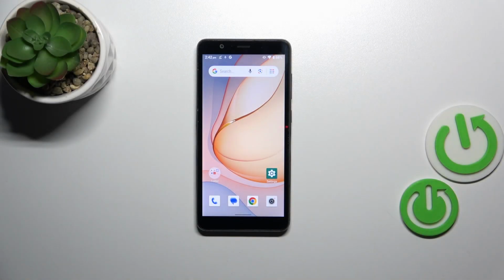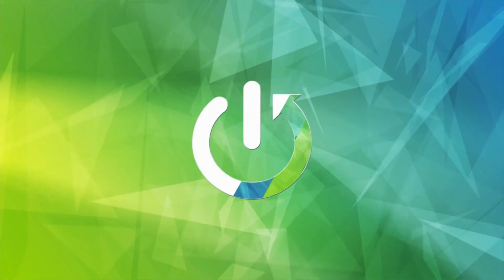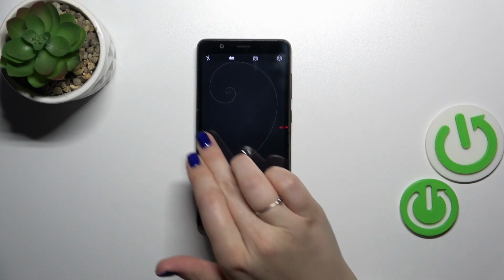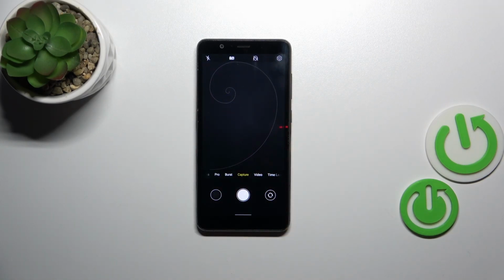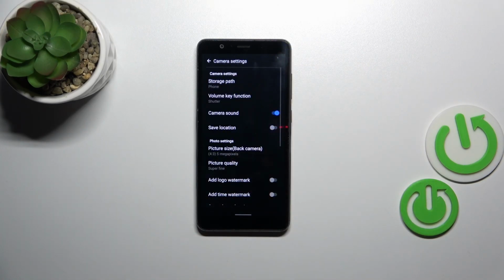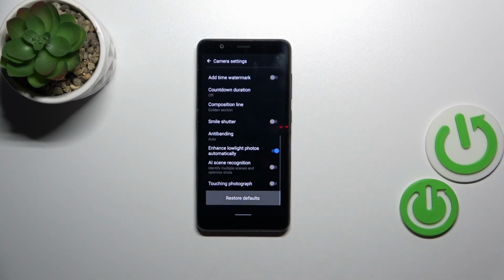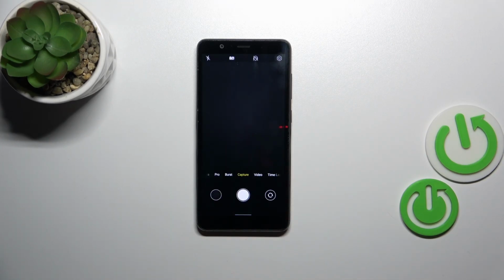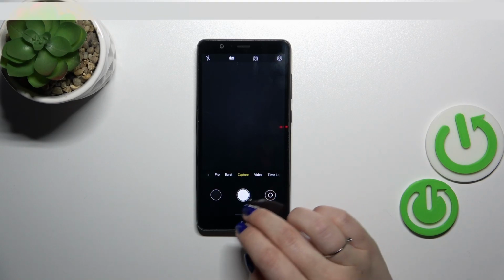How to Reset All Camera Preferences & Settings on ZTE Blade A32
Revitalize your photography experience on the ZTE Blade A32 with this tutorial on restoring default camera settings. Learn the simple steps to reset your camera to its original configuration, ensuring optimal performance and image quality. Watch now and discover how to bring your ZTE Blade A32 camera back to its default settings with this quick and essential guide.

How to restore the default camera settings on the ZTE Blade A32? How to restore default camera preferences on ZTE Blade A32? How to return camera settings to default values on ZTE Blade A32?